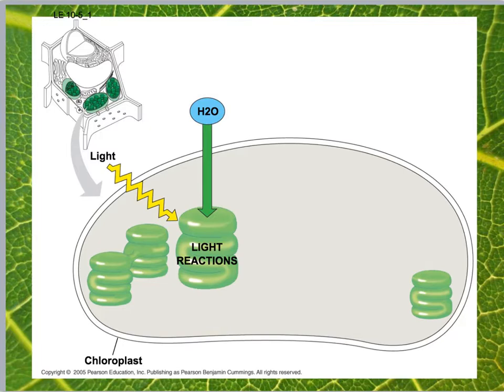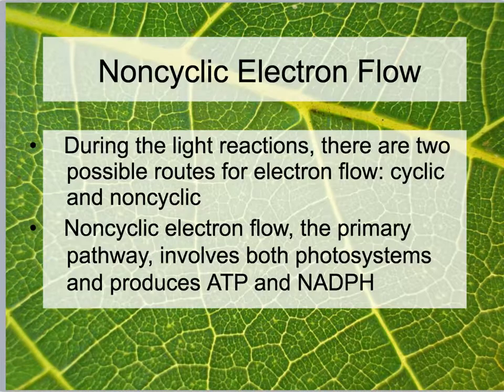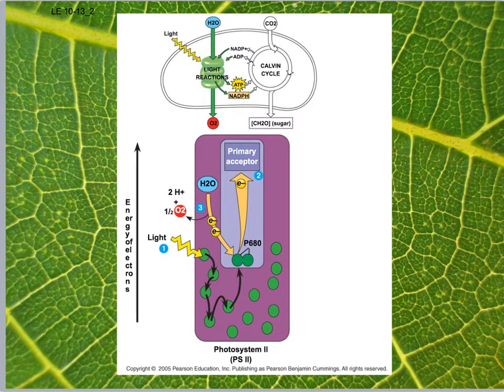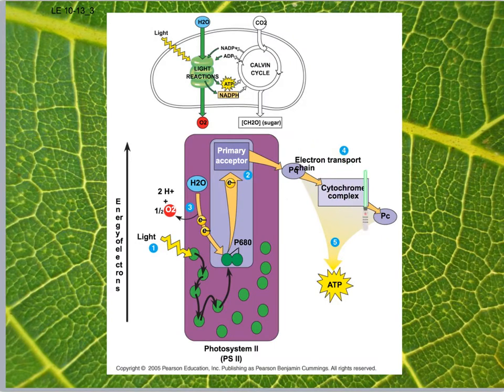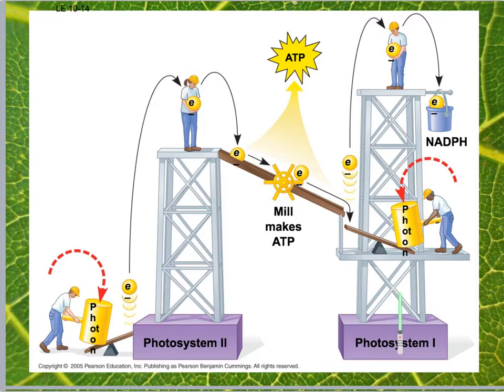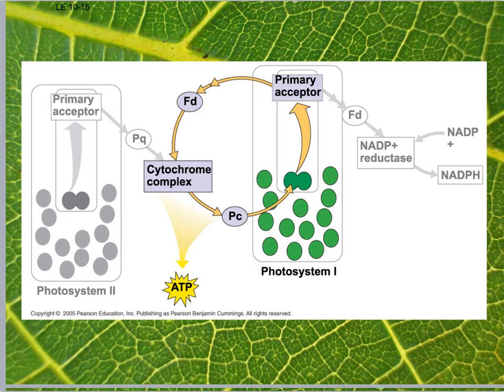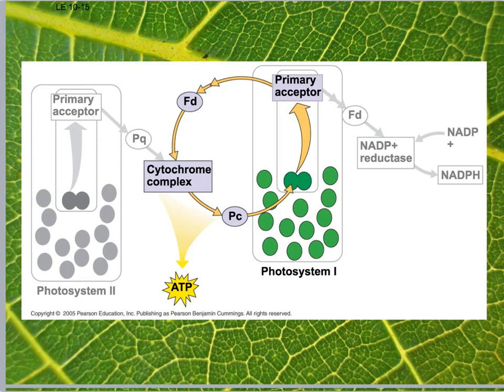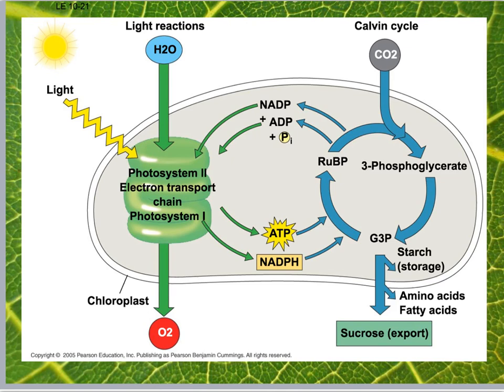Noncyclic and cyclic